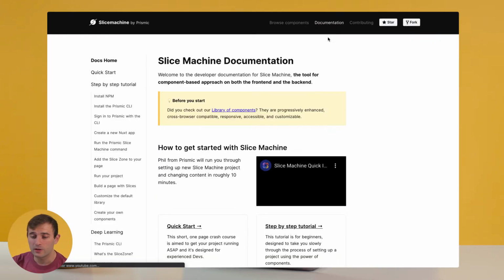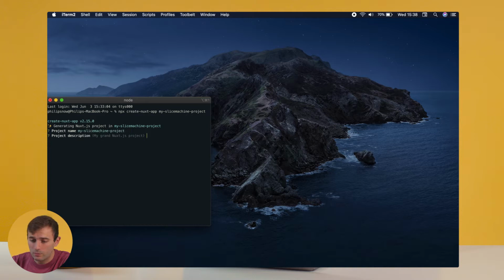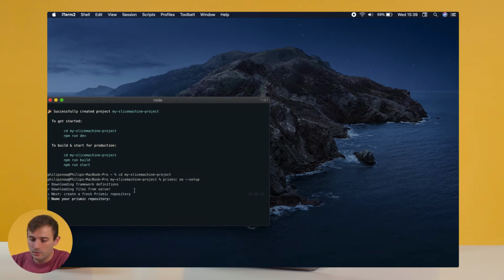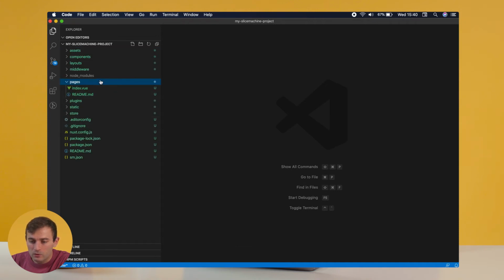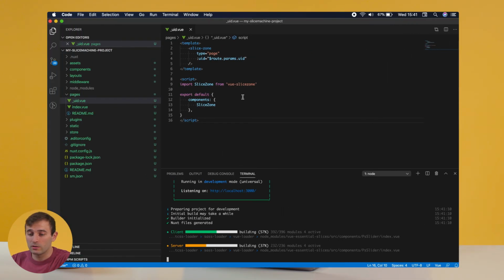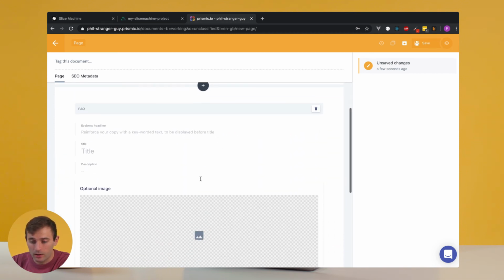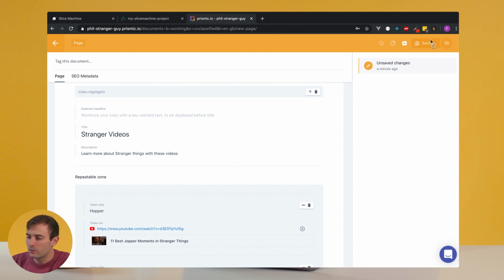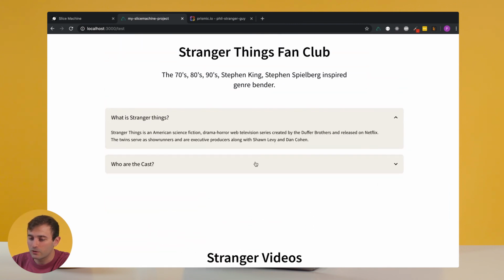Slice Machine Quick Install Guide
Learn how to get Slice Machine up and running in less than 10 mins on your local machine so you can take advantage of the powerful component library management tool.